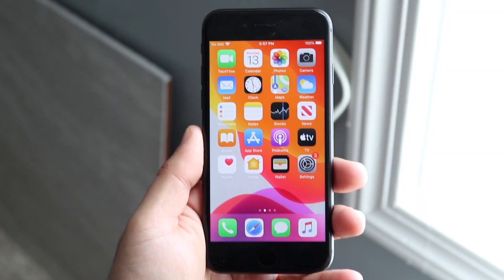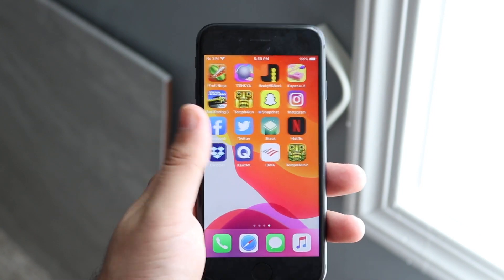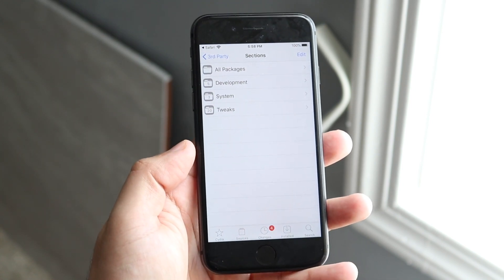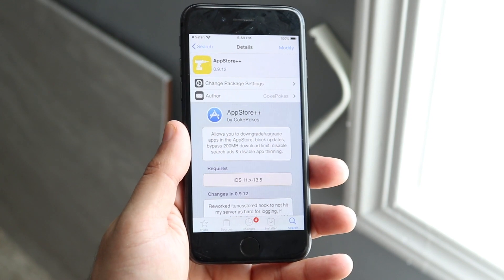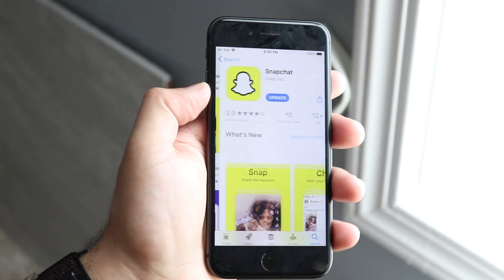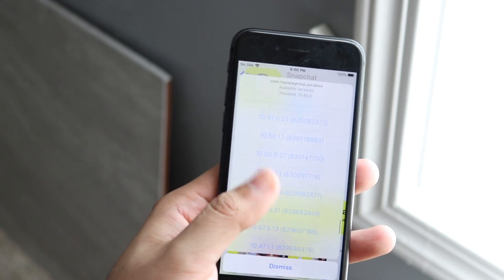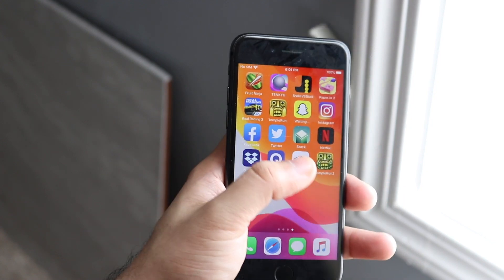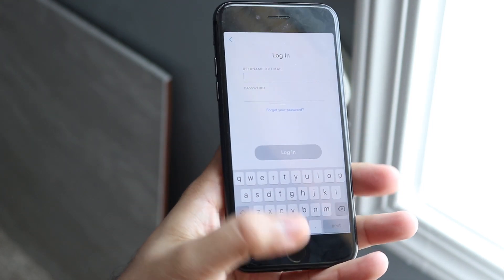How To Downgrade ANY App On Your iPhone! (2020)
Here is exactly how to downgrade your apps on any iPhone for any app as long as you are jailbroken!